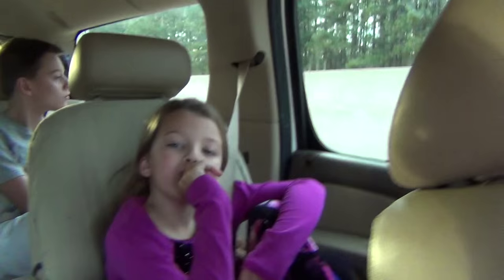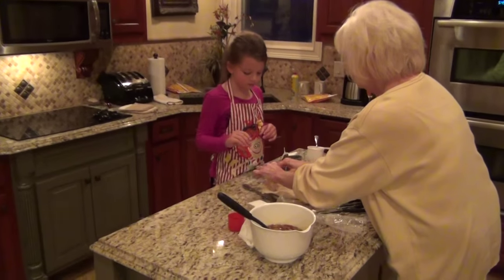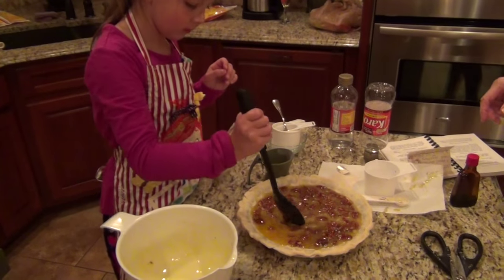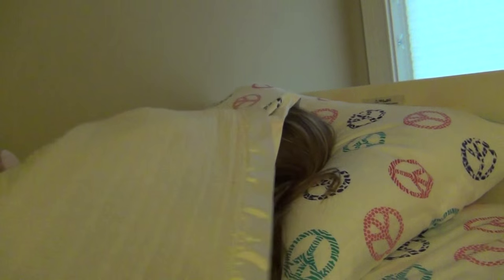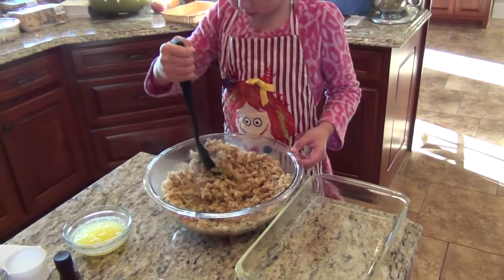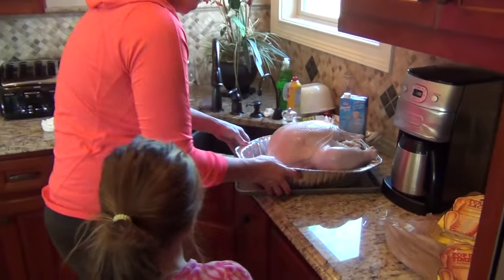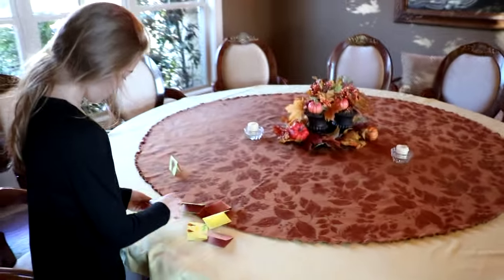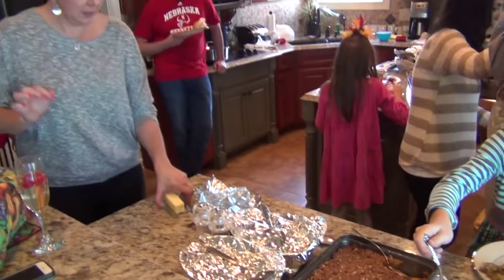Blakely Cooks Thanksgiving Dinner and Pie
No one felt like cooking this year, so it was up to Blakely to prepare the Thanksgiving Feast.  She did a great job of making delicious pies, preparing scrumptious stuffing, and basting the tasty turkey.  Whitney, Sterling, Braxton, and the rest of the clan kept themselves busy with Hunger Games, football, the dogs, and snacks.